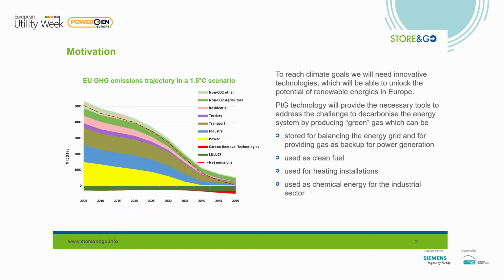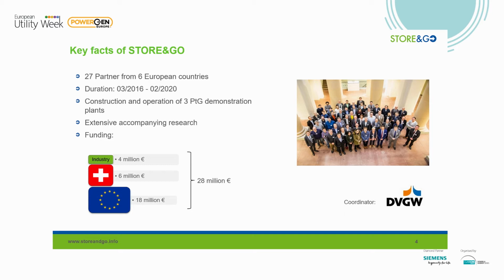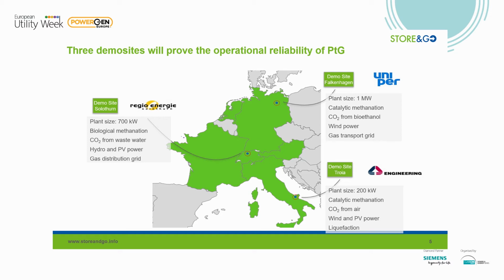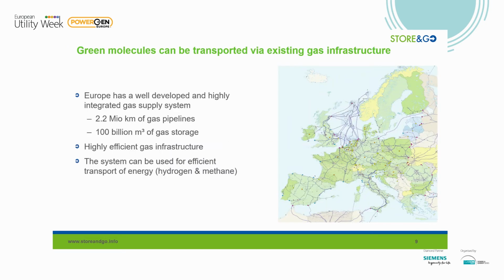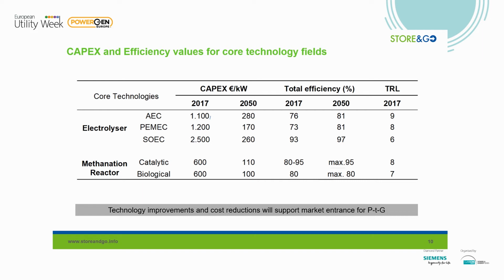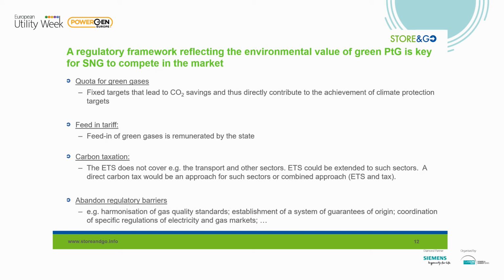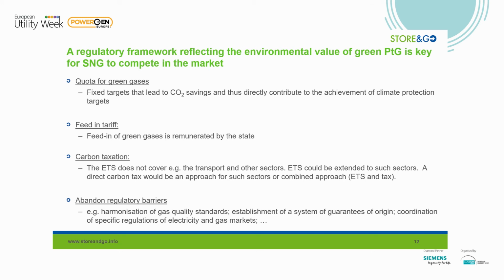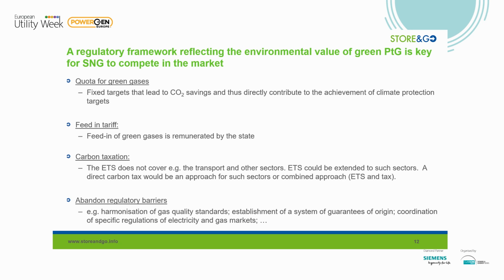EUW & PGE 2019 - Summit - November 14 10:45, Dietrich Gerstain, Store&Go project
Session: Sector Coupling
Presentation: STORE&GO - demonstrating large-scale PtG on a European Level
14nov_1045_Sum04_Gerstain_Dietrich